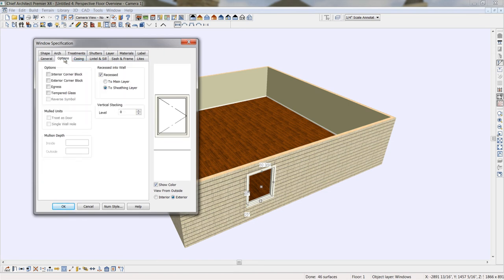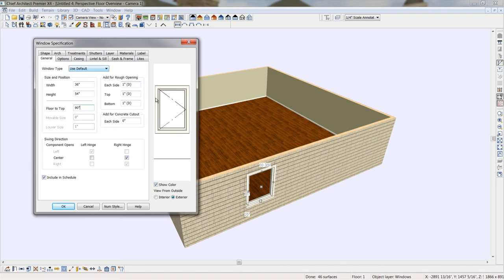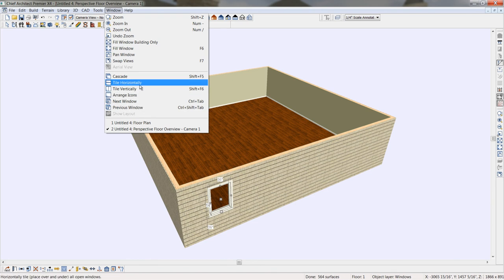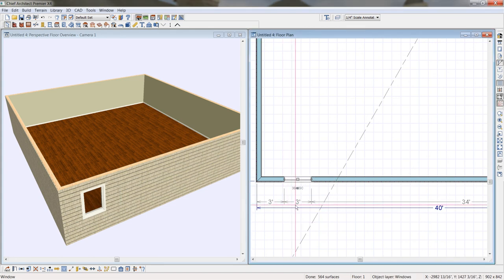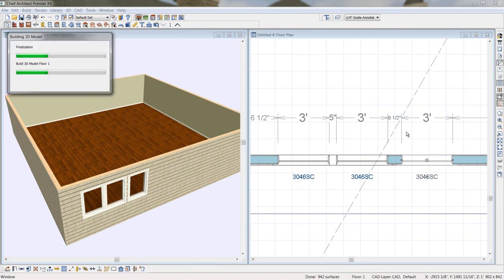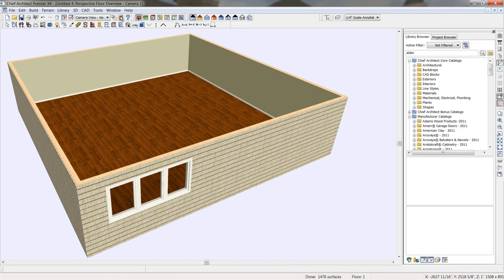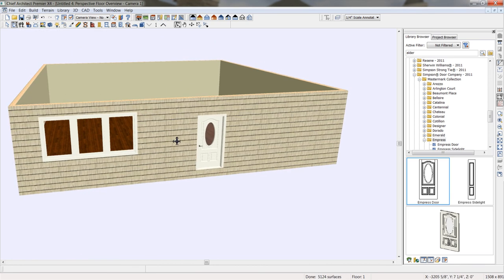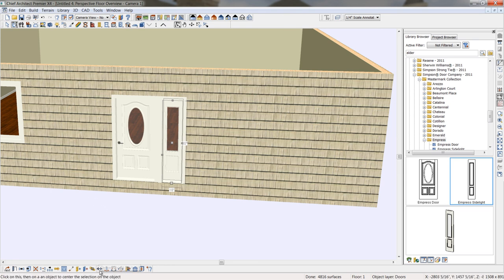03 Cottage Beach House - Windows & Doors